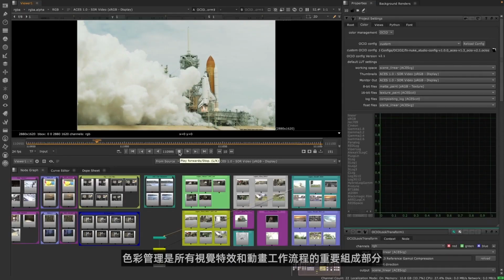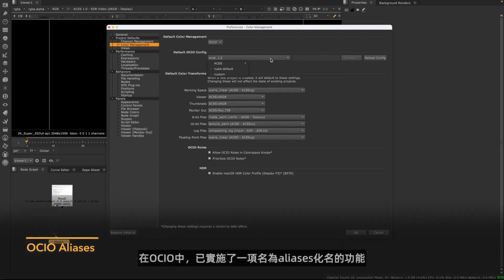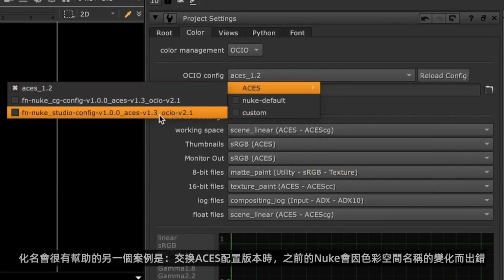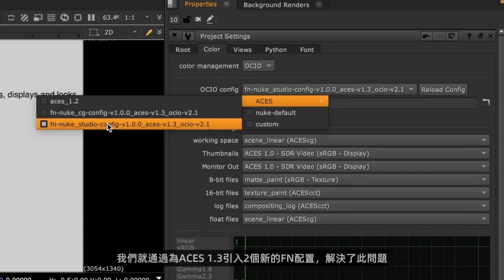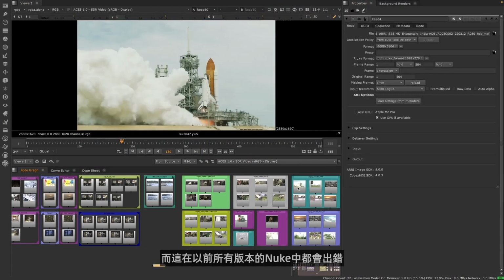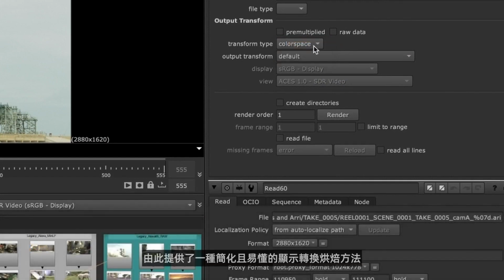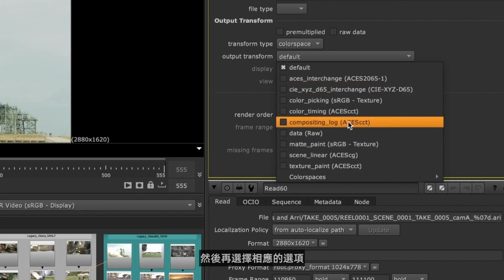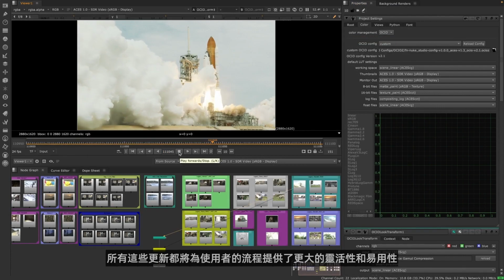Nuke 15.0 &14.1系列：5.色彩管理進一步升級 | 中文教程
新版Nuke包括原生 Apple silicon支援、更快的CopyCat訓練、新3D系統的持續演進，以及更多旨在提高工作效率的改進。

請觀看下面的視頻，瞭解此版本中所有令人興奮的新功能。

有關所有功能和更新的詳細資訊，請查看Nuke 15.0中的新功能。